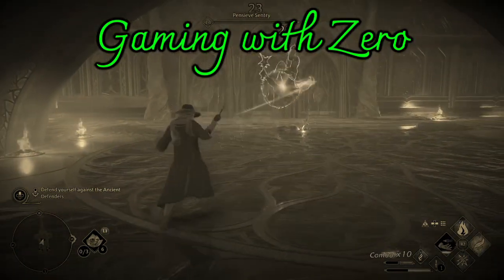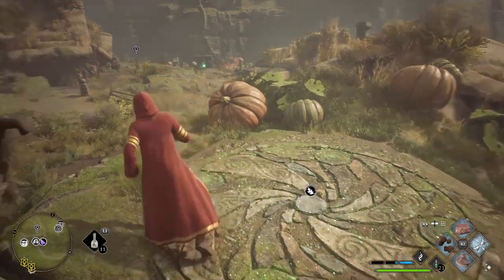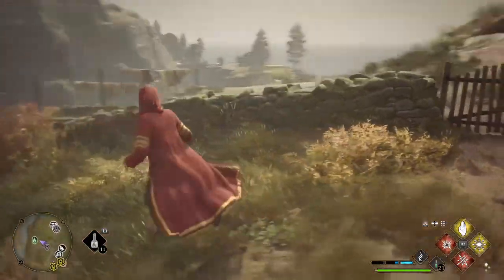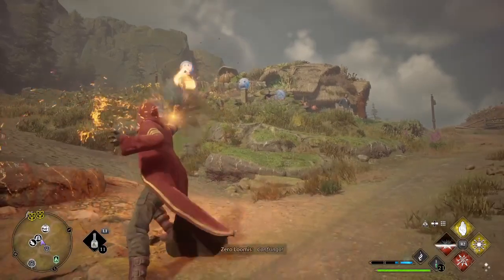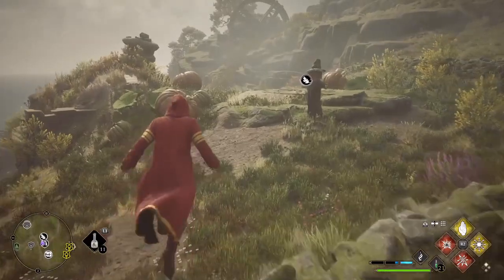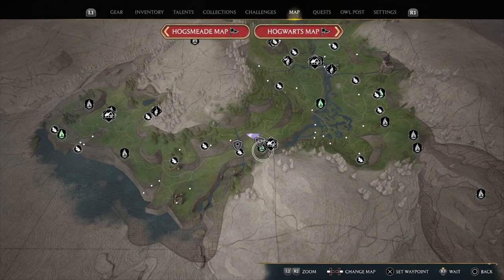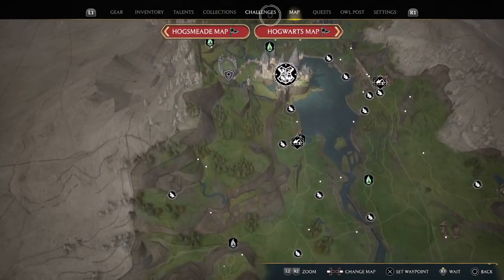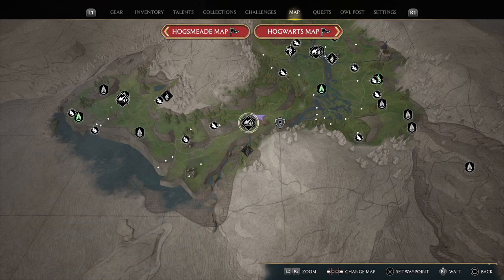Hogwarts Legacy | Merlin Trial in Irondale!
In this video I'll show you how to solve the Merlin Trial near in Irondale in Hogwarts Legacy!